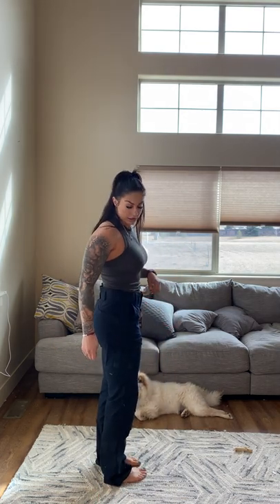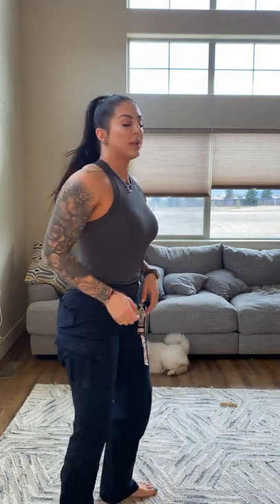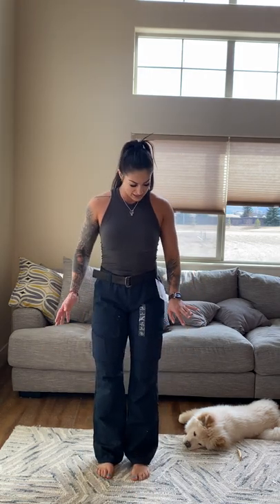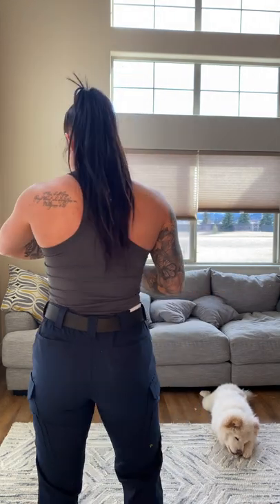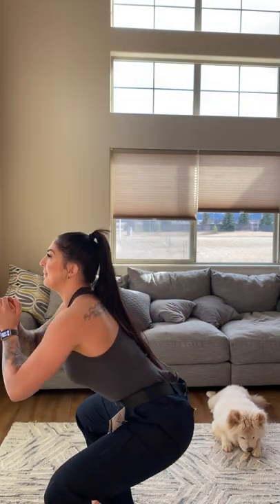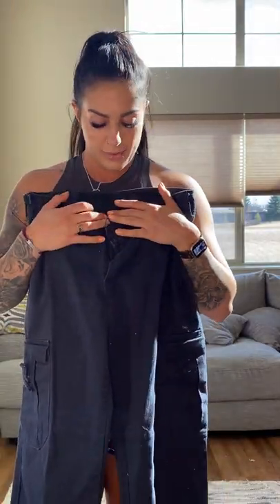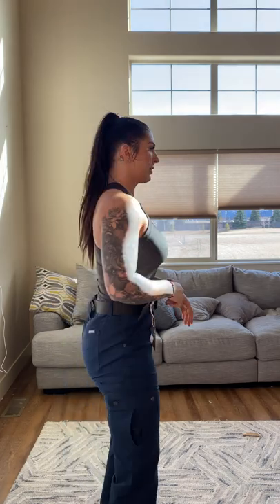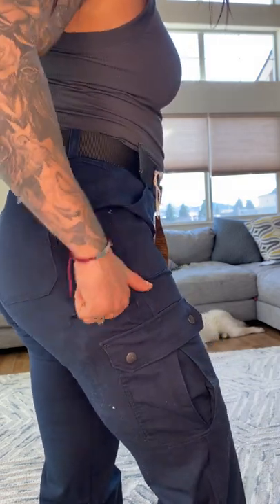EMS Pants Try-on & Review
Highly awaited video request for trying on women’s EMS pants.

I will also list my stats and measurements below for comparison and what size I bought in each pair!

I am a 5’7” paramedic weighing currently at 167 lbs.

Measurements:

• Waist: 29”
• Booty/hips: 40.25”
•Top of Thighs: 25.25”

Pants in order:

1.) 5.11 women’s STRYKE Pants
Size 8 long || $74.99

2.) Under Armour Women’s Tactical Pants
Size 10 || $79.99

3.) Truspec Women’s 24/7 Expedition Pants
Size 8 || $84.95

4.) First Tactical Women’s V2 EMS Pants
Size 10 || $65.99

5.) 5.11 Women’s EMS Pants
Size 10 || $59.99

6.) Dickies Women’s Flex Comfort Waist EMS pants
Size 8 in video (would do size 10) || $45.99

7.) Duluth Trading Women’s DuluthFlex Fire Hose Relaxed Fit Pants